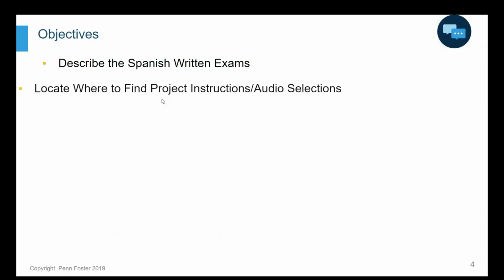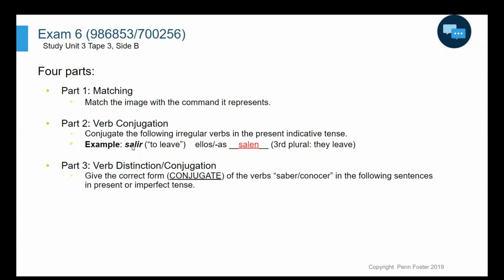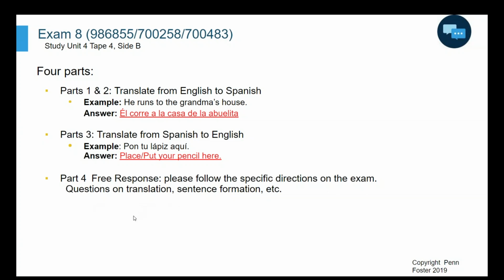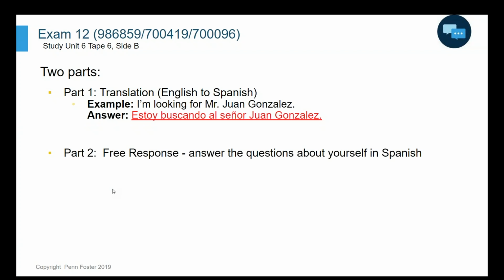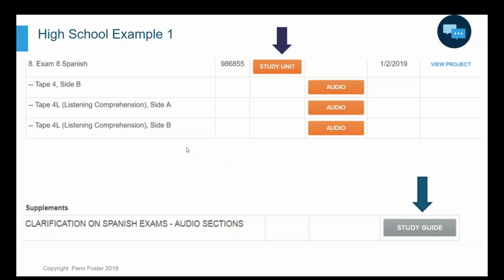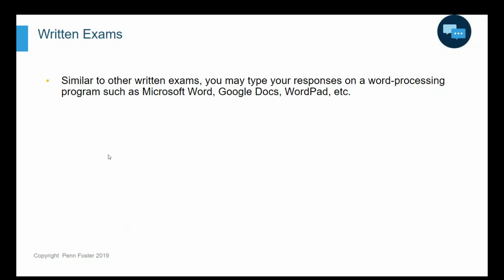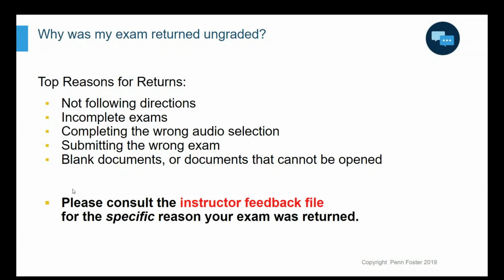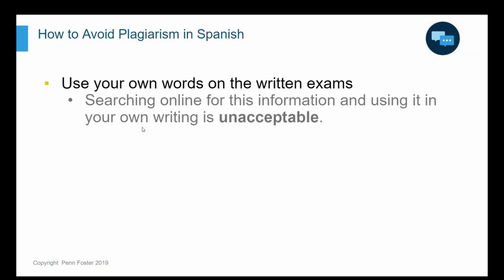HS Spanish Written Exams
This webinar will discuss the five written exams in the Spanish course, as well as uploading instructions, and more!